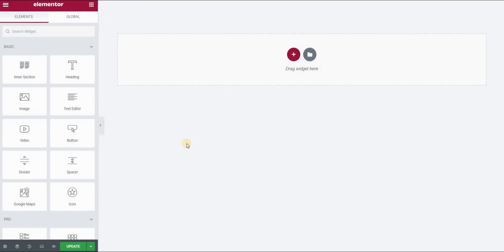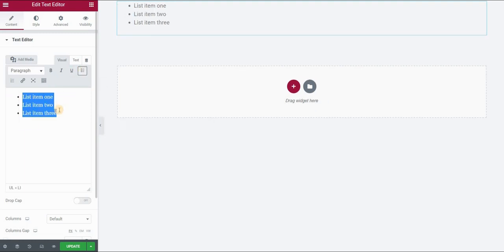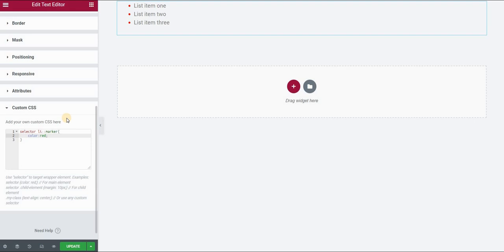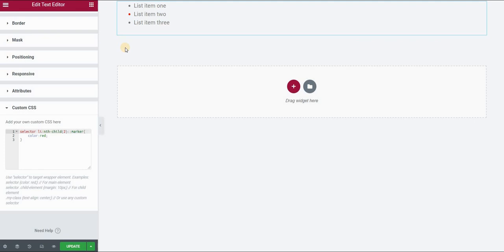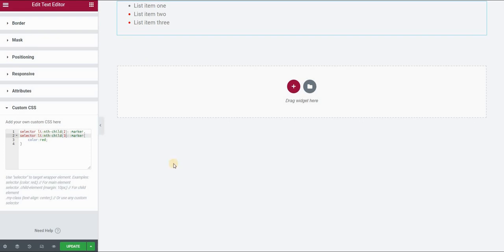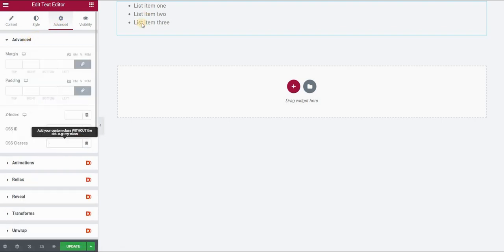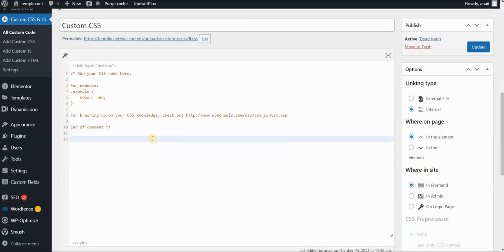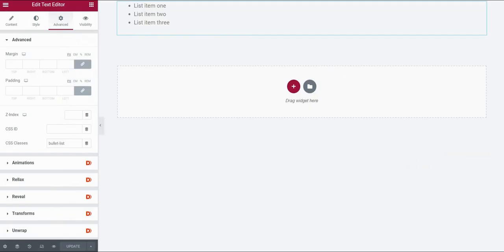How to use different color for bullet symbol and text in a bullet list in Elementor and CSS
Change the color of the bullet symbol ONLY while keeping the text color the same using Elementor (FREE and Pro version - find the link below) and CSS. That way, you can use different colors for bullets and text itself in a bullet (unordered) list. Target and style the bullets using the 'marker' pseudo-element in CSS and give it a custom color, different and independent from the text.